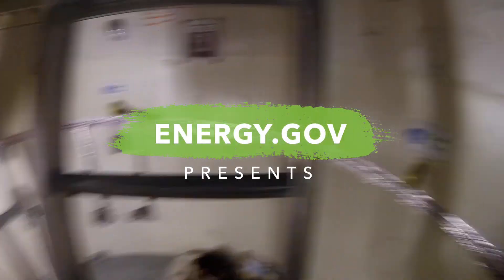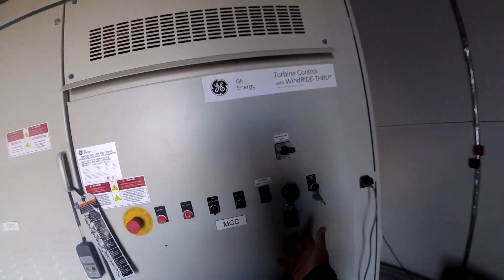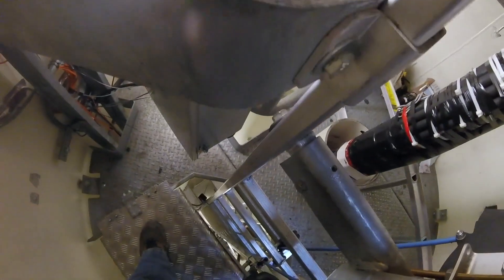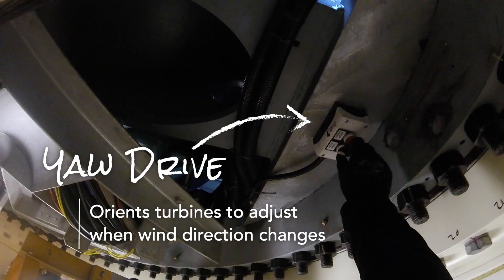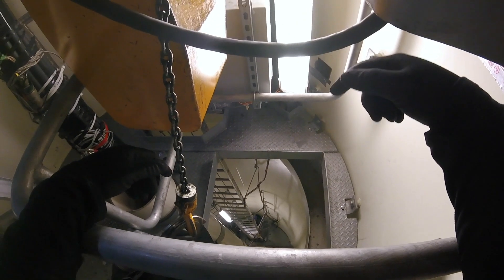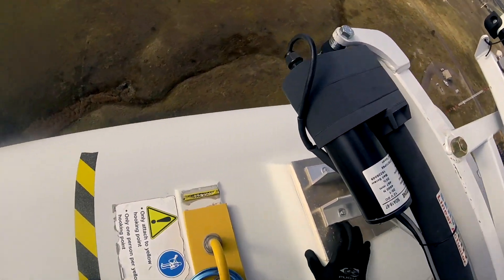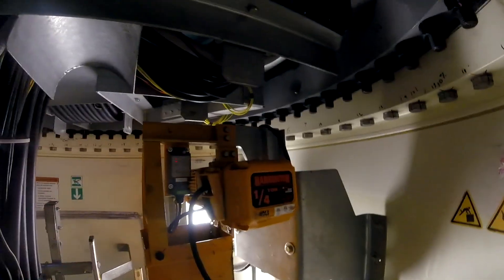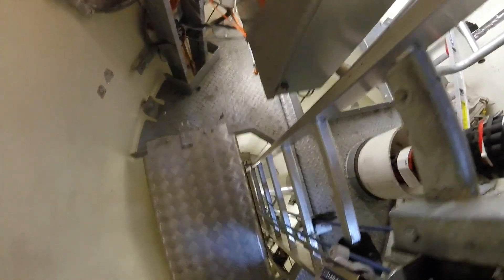Tour A (Wind) Turbine - RoundIsAShape (U.S. Department of Energy) GoPro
Get an exclusive and entertaining look inside of a wind turbine. Simon and Andy strap GoPro's to their heads and guide you as they travel 270 feet up to the top of a turbine at the National Wind Technology Center in Golden, CO.